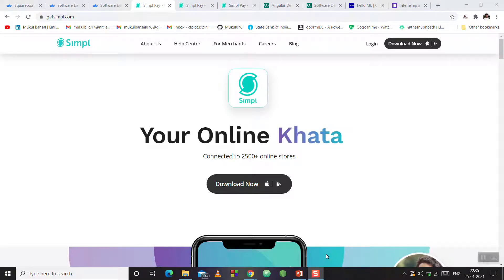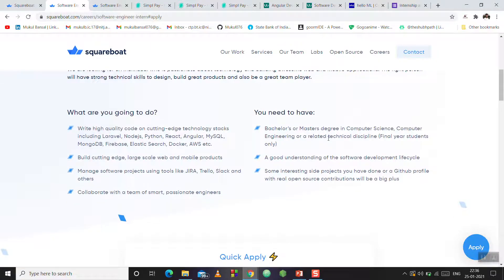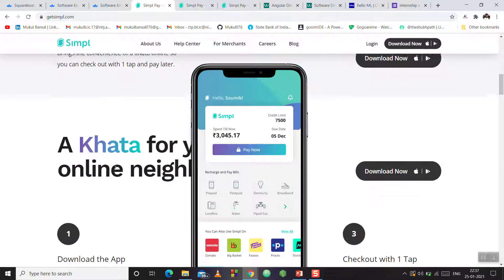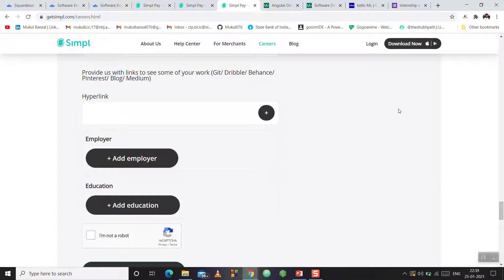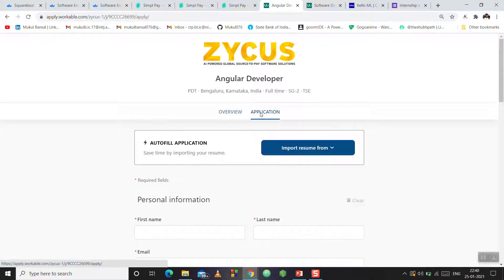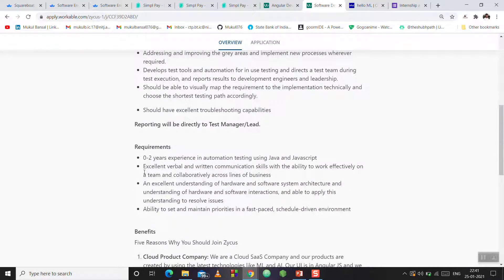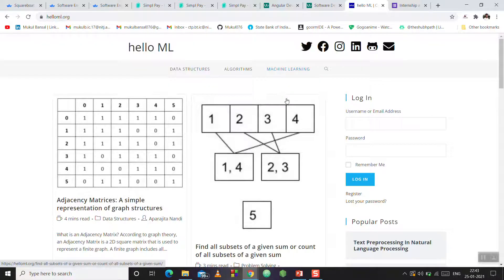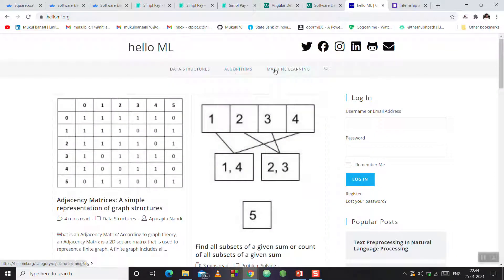Off-campus Full-Time and Internship Openings 2021 & 2022 batch | Squareboat | Simpl | Zycus | HML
1. Squareboat